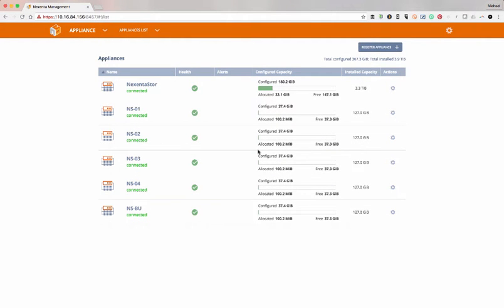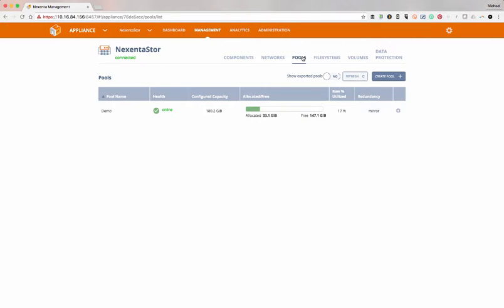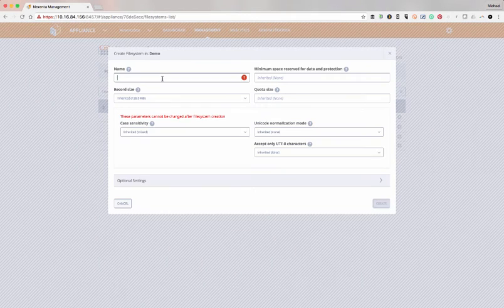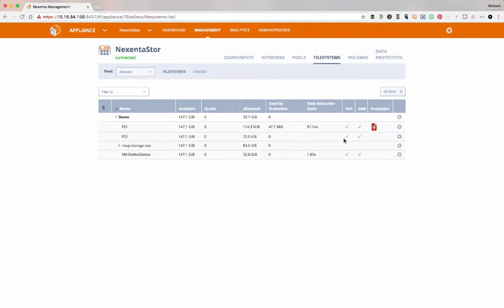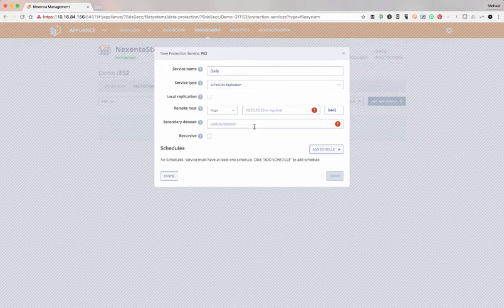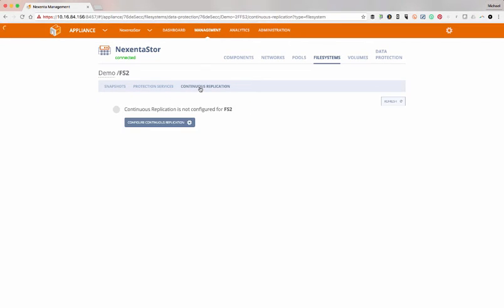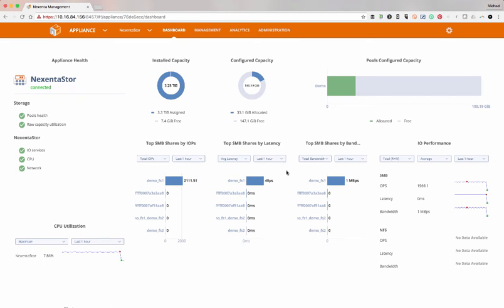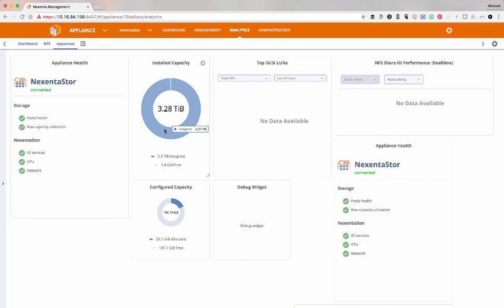NexentaFusion Demo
NexentaFusion simplifies deployment, operation and scaling of Nexenta Software-Defined Storage.